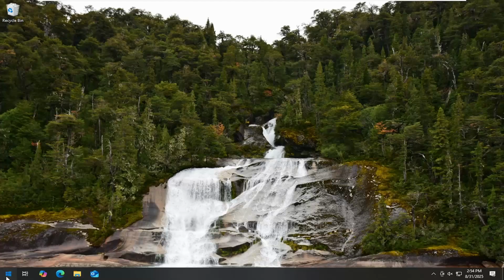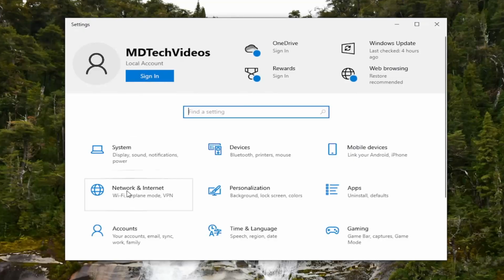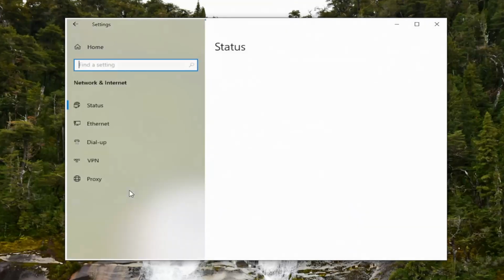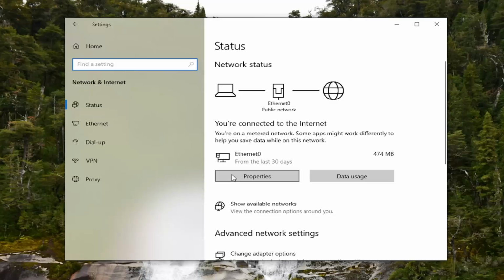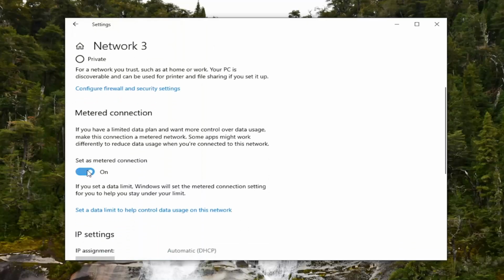How to Stop Metered Connection in Windows 10 (Tutorial)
This tutorial teaches you how to stop a metered connection in Windows 10, which is useful if you want to disable data restrictions on your internet connection. You’ll learn how to navigate through the network settings and turn off the metered connection feature, allowing Windows 10 to download updates and apps without limits. The video walks you through the steps to modify this setting for both Wi-Fi and Ethernet connections. By following these instructions, you can enjoy full internet access without the limitations of a metered connection.

Issues addressed in this tutorial:
stop metered connection
Windows 10 network settings
disable metered connection
remove data limits
Wi-Fi metered connection
Ethernet connection settings
turn off data restrictions
Windows 10 internet settings
modify connection settings